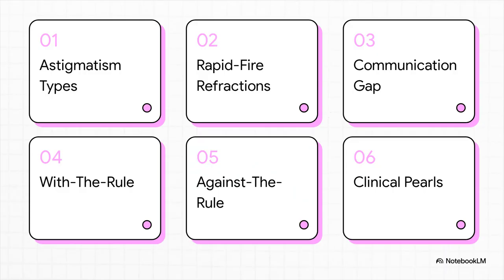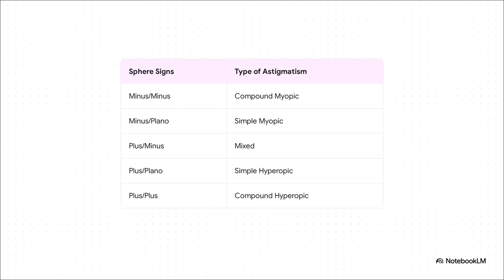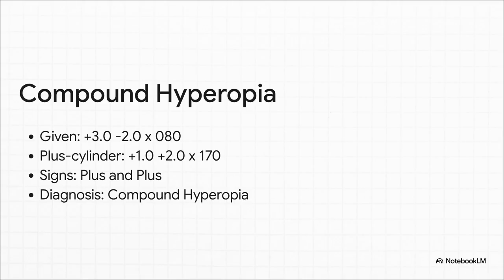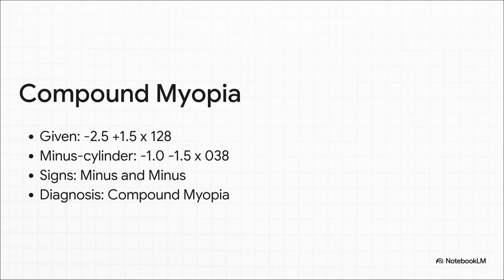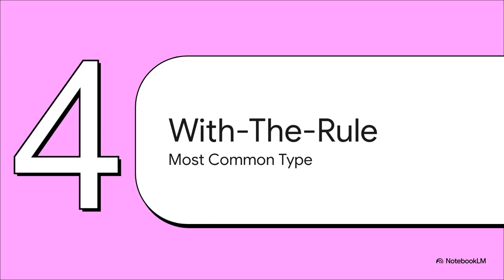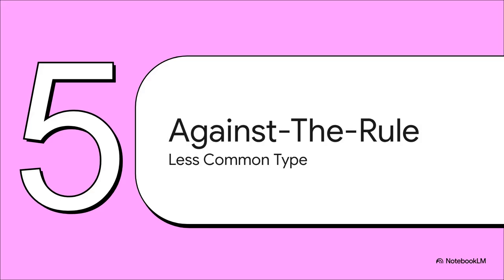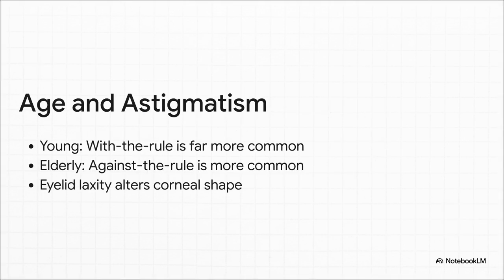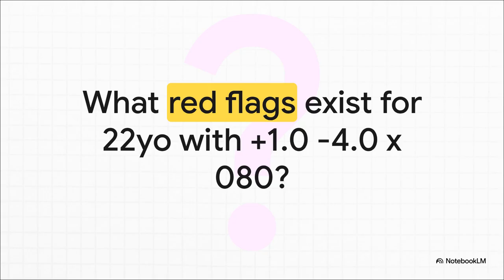Basic Optics: 14. Astigmatic Refractive Correction, Types of Astigmatism